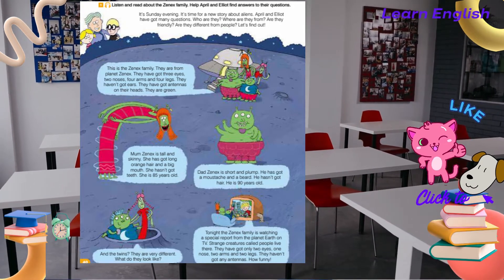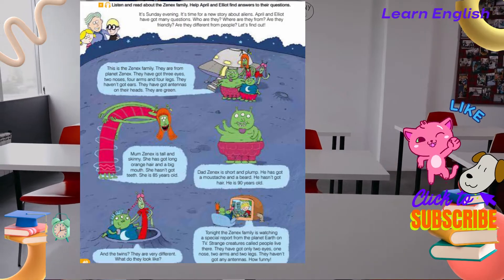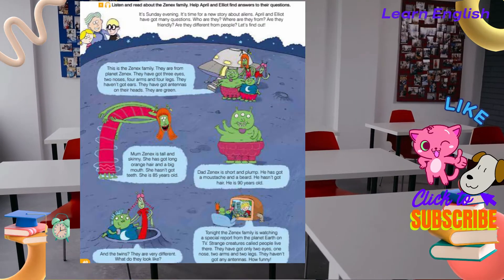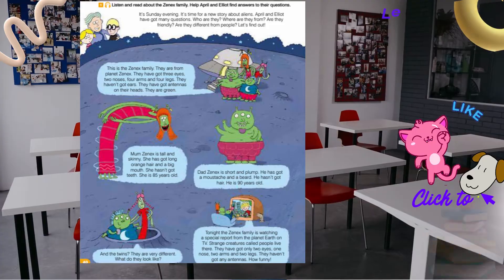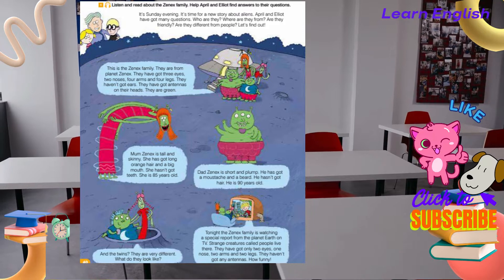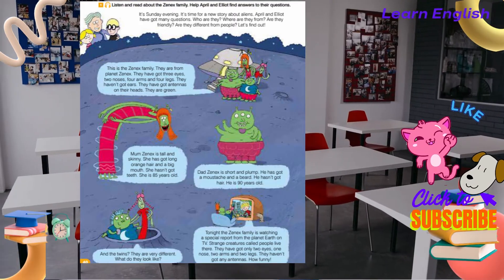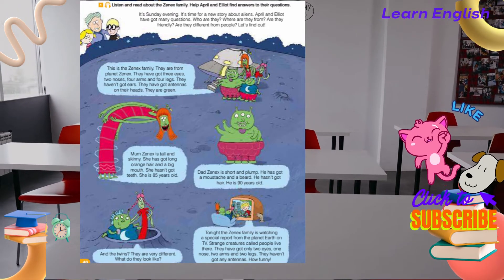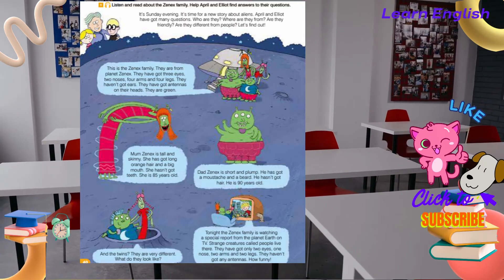New Building Blocks 4 Student's Book 4-27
We invite everyone to study English and foreign languages!